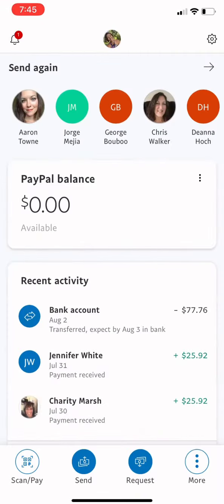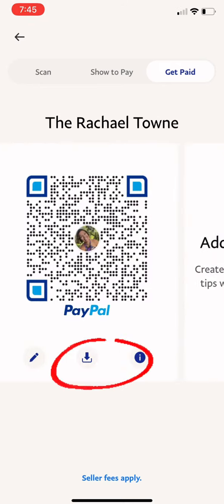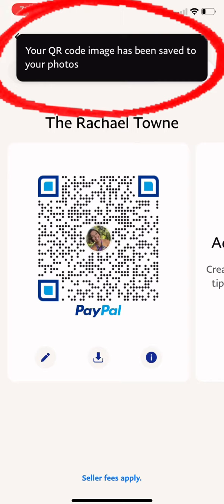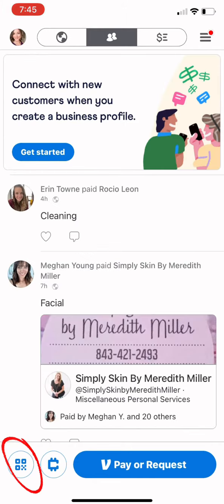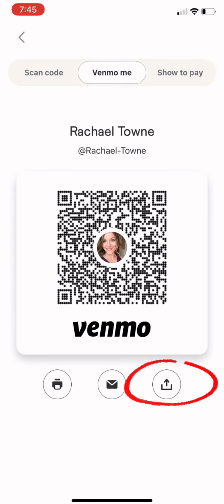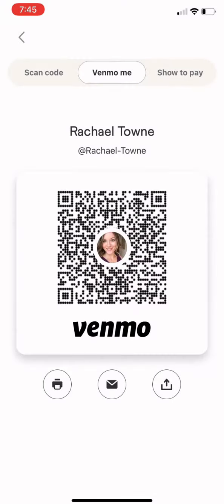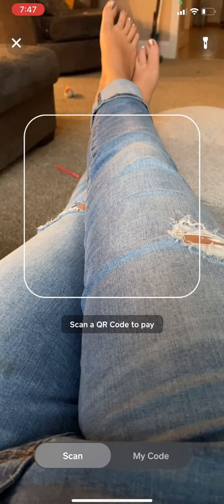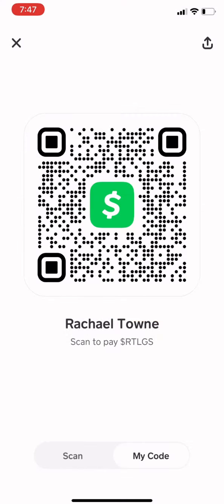Get Easy Payment from Customers at Vendor Events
Step-by-step on how to grab your QR code from PayPal, Venmo, and cash app and save the image to your phone to use at vendor events, parties, or print them and put them in a pretty 8 x 10 frame.